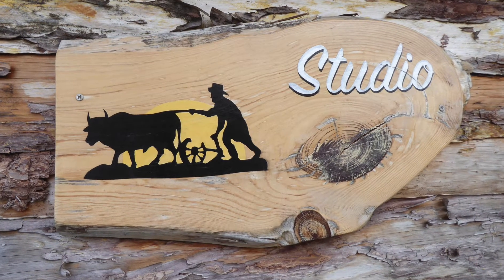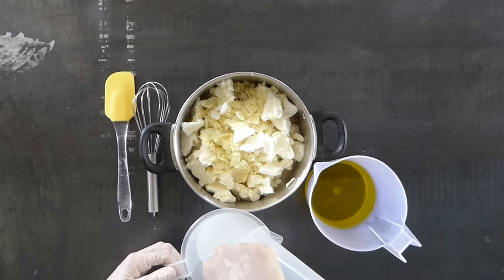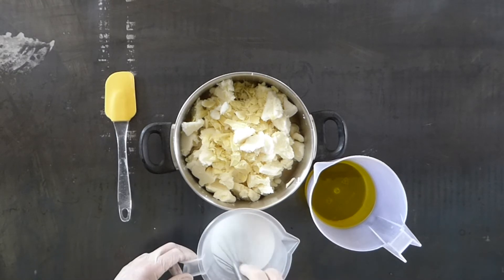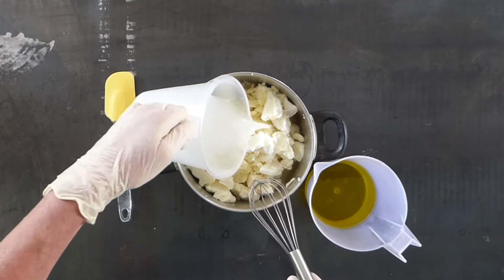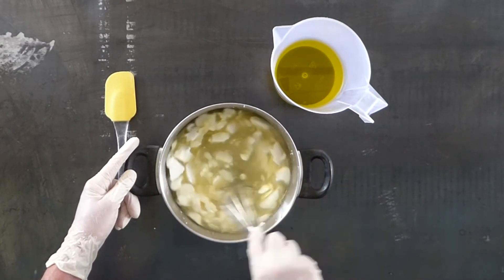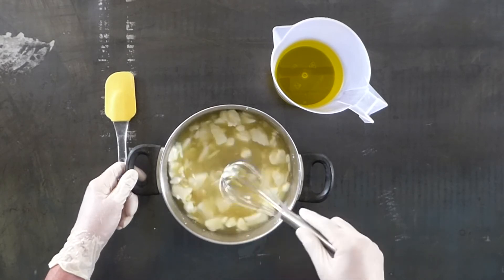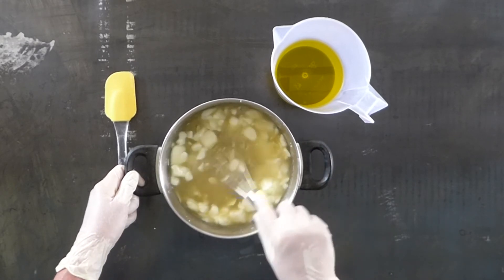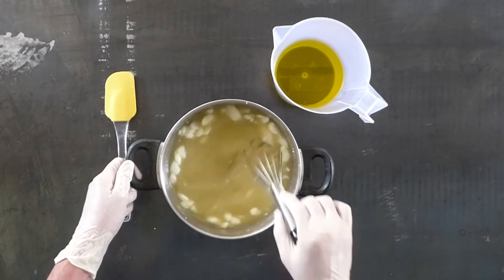Heat Transfer method - natural soap making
Just a very short video showing you how to melt your hard soap oils using the heat transfer method, a great time saver when you are in a rush!
to find out more about my soap making kits and courses, I also have some beautiful soaps for sale right now.  See you there! - Happy soap making.